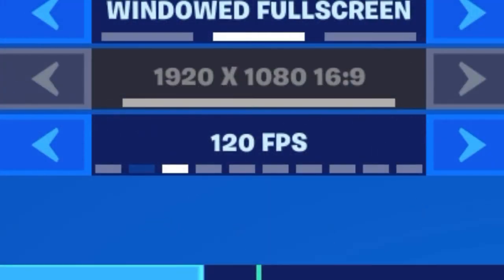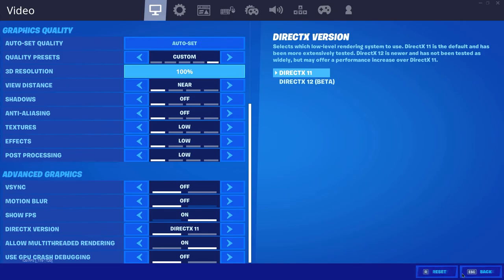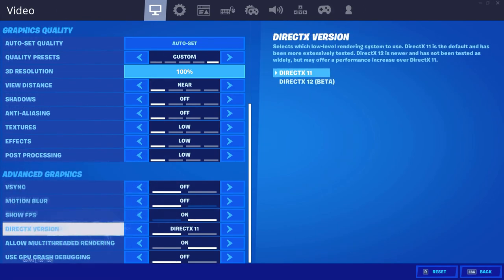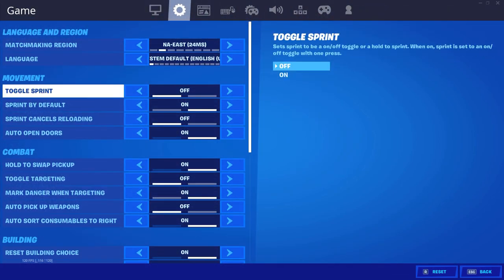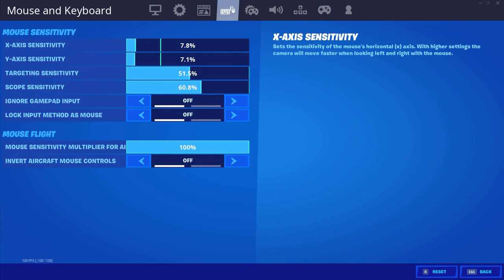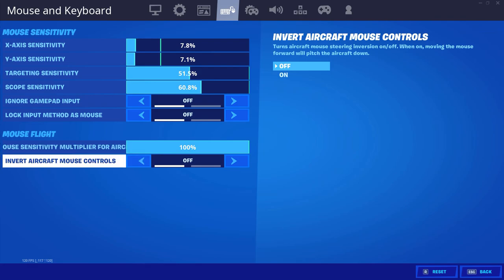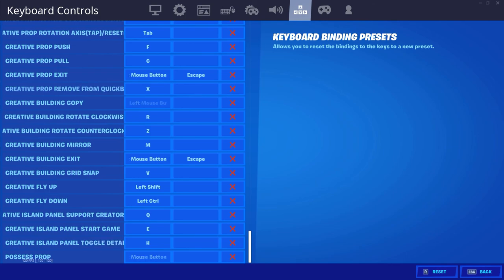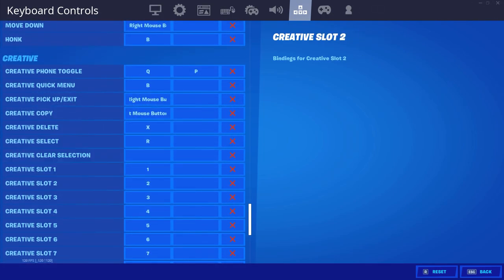my fortnite keybinds and my computer settings for fortnite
THE MUSIC YOU HERE IN THIS VIDEO IS NOT MINE ok i wanted to get that out of the way but hey i know i have not uploaded in forever but here we are :D ihope your day is amazing if it already is than hopefully ii made it better

iF you see this (comment i saw it)